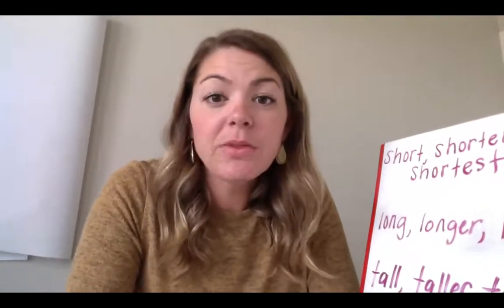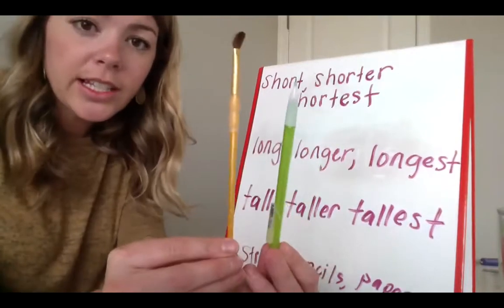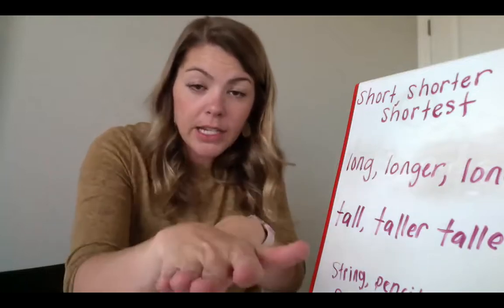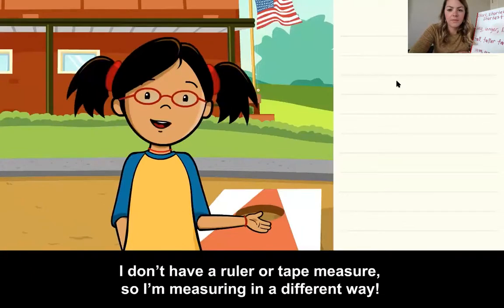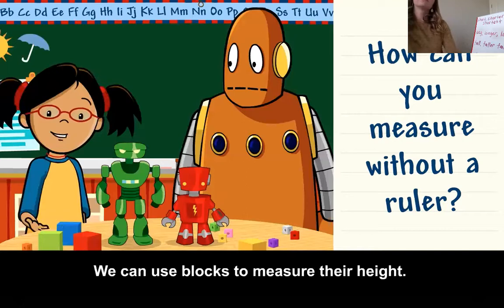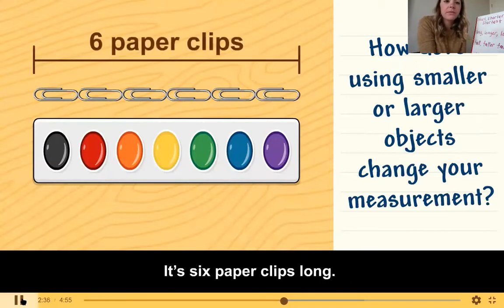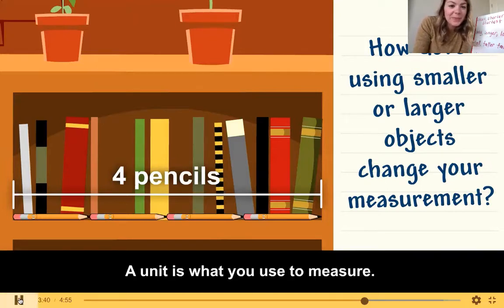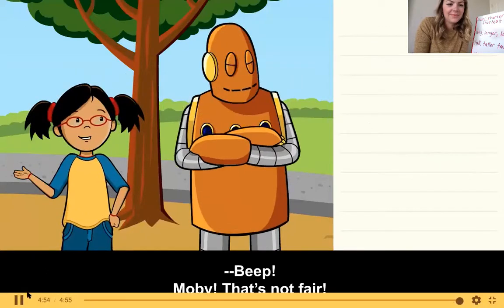Math Lesson - Measurement